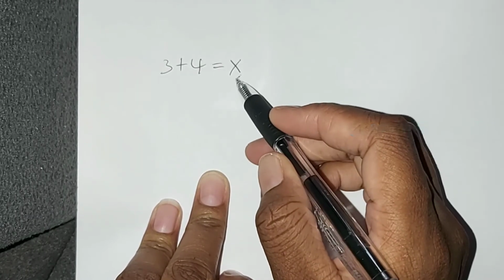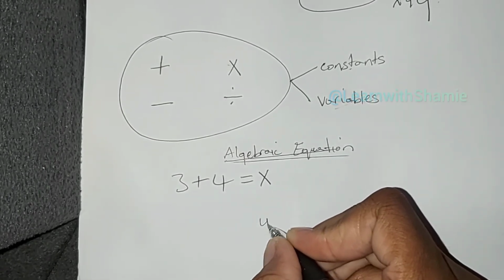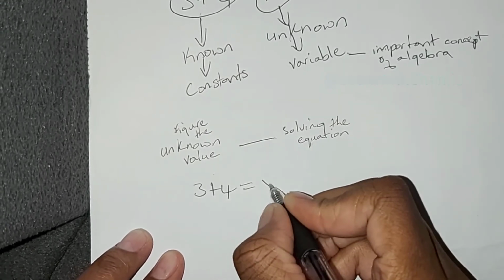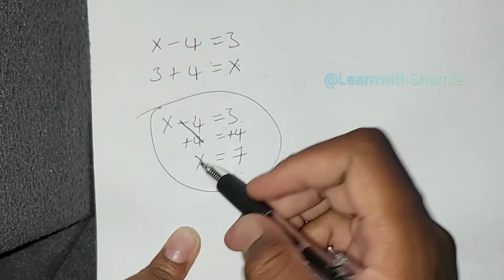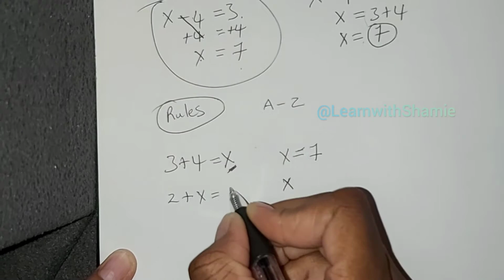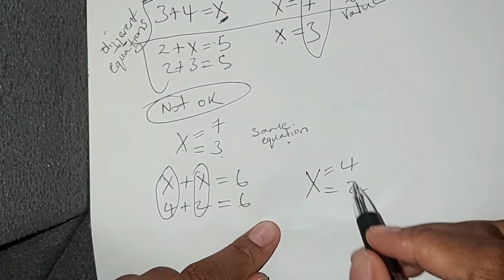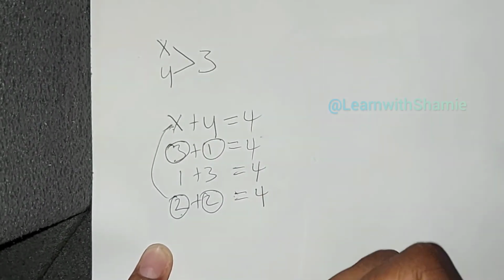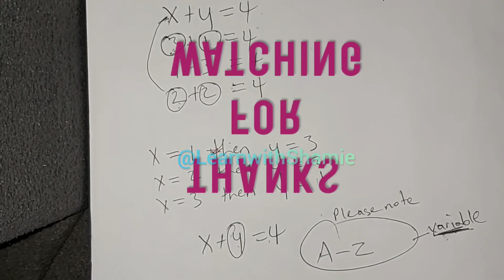Algebra Basics||Introduction to Algebra||*math is fun*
Expand your knowledge in mathematical areas and elevate yourself as a math genius.